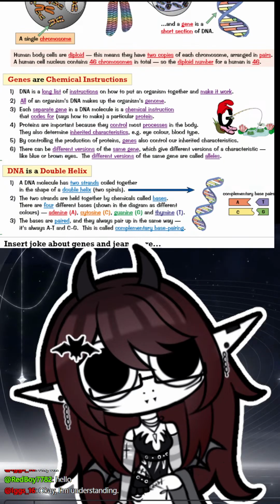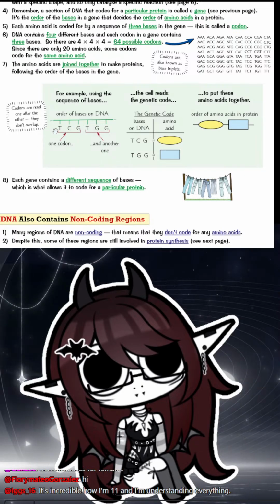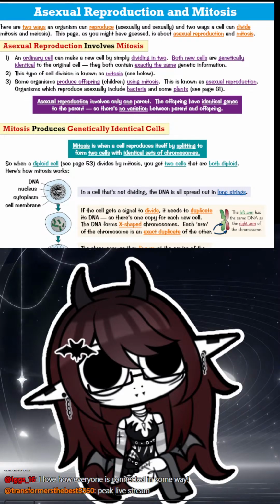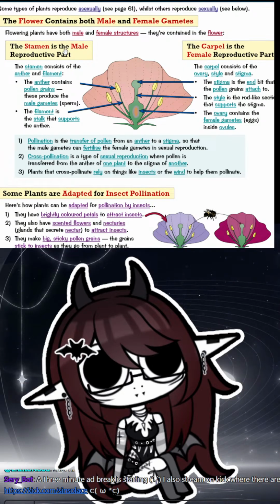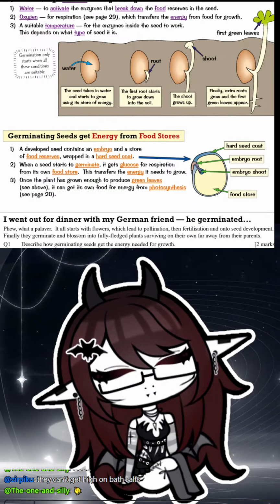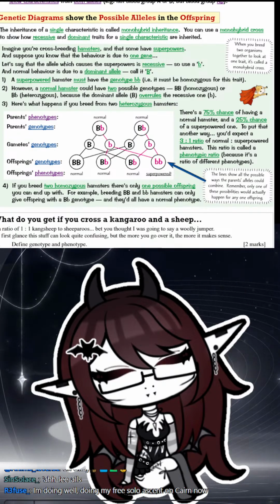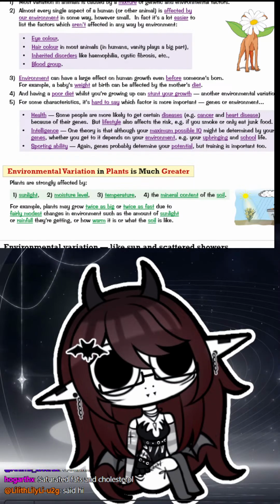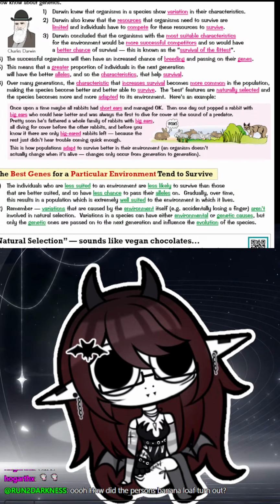Educational Biology ASMR